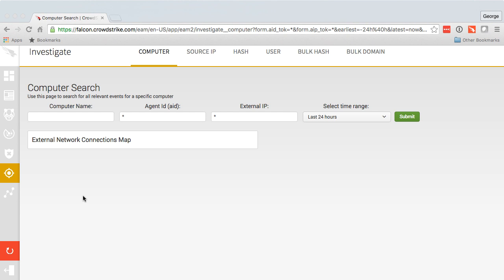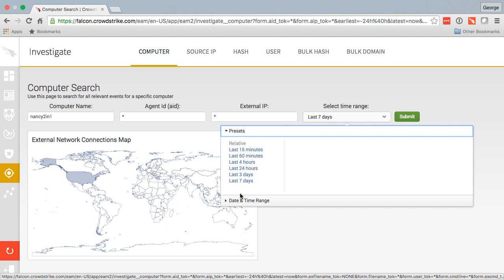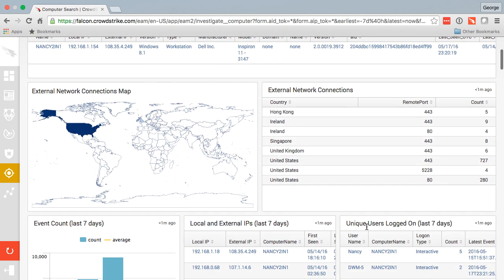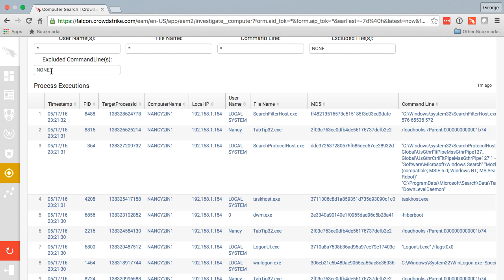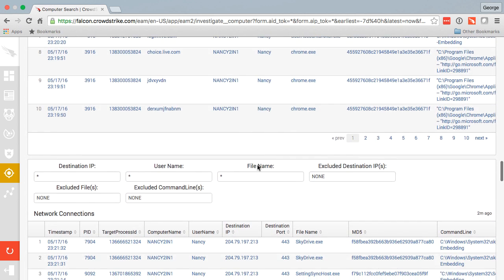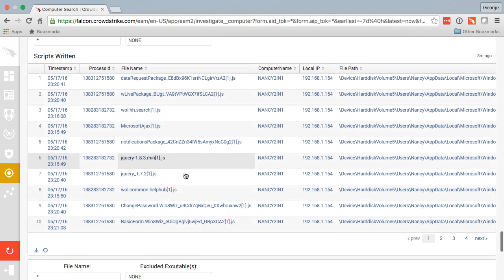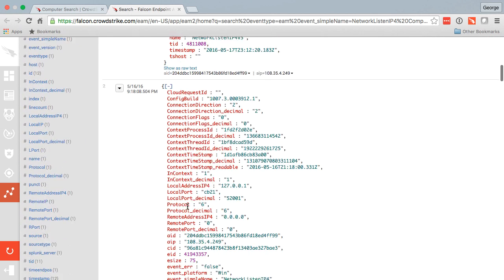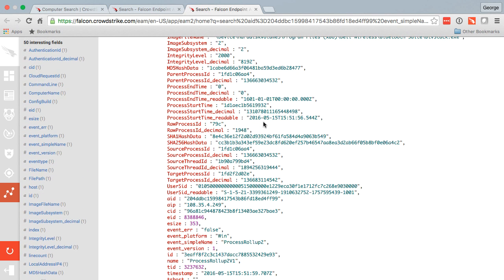How to Perform a Simple Machine Search with the CrowdStrike Falcon Investigate App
Falcon streams endpoint activity data to the cloud in real time. This makes the data available for administrators to search at any time, even if some endpoints are powered off or offline when the search is conducted. The speed of the CrowdStrike Threat Graph gives you five second visibility across your environment for both real-time and historical events.